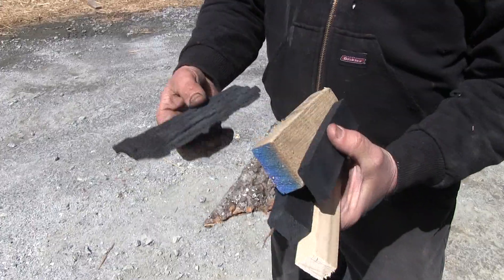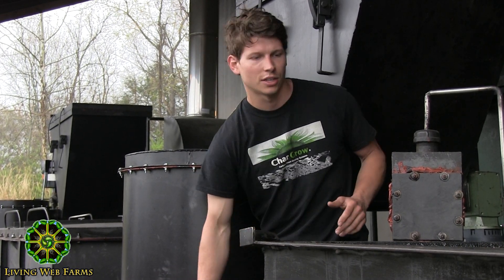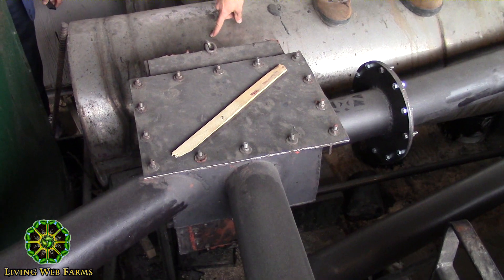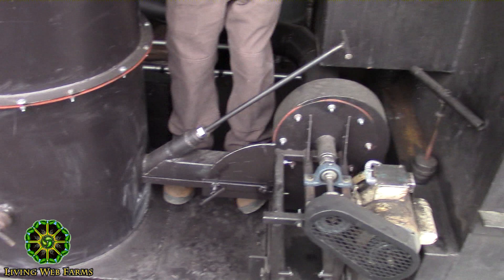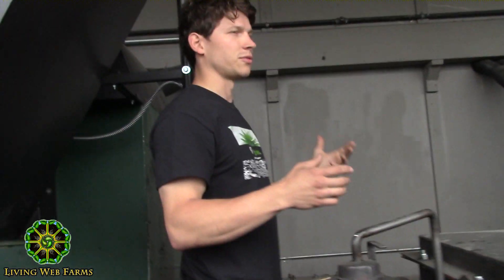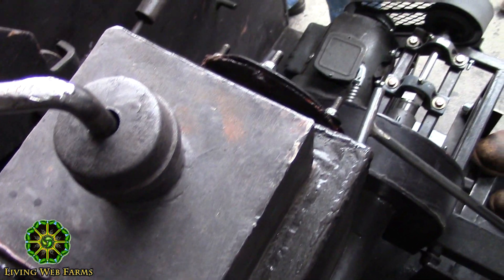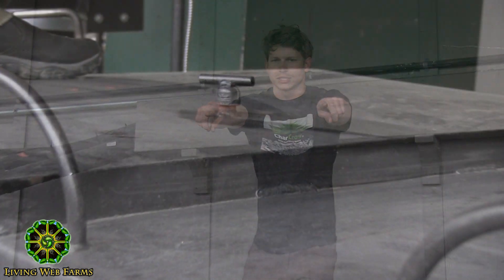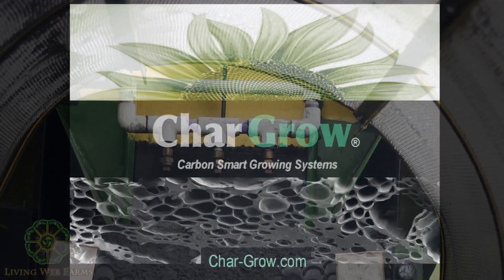Farm Scale Biochar Part 3 Production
Bob Wells and Jon Nilsson of CharGrow, LLC give us an overview of biochar production at the Grandview Living Web Farm and talk about adapting farm scale biochar to various sized operations and applications. Discover why biochar is such a great carrier for soil microbiology and find out about how that affects the long term fertility of your farm or gardens. Get a tour of the fully integrated facility that uses the process energy to heat the adjacent greenhouse and kiln. Find out about CharGrow products that are ready to use for vegetables, flowers, trees and shrubs.